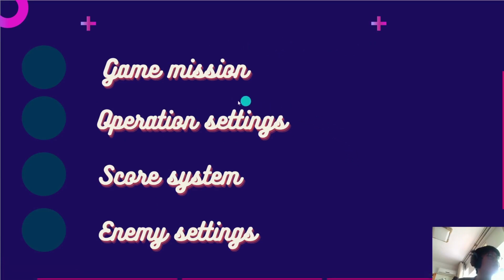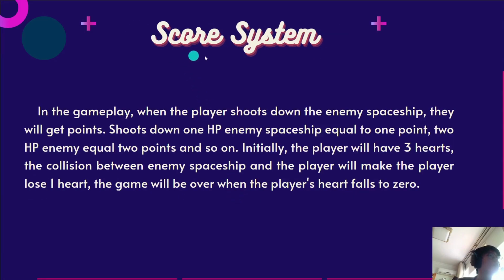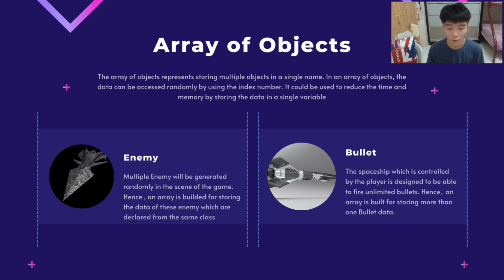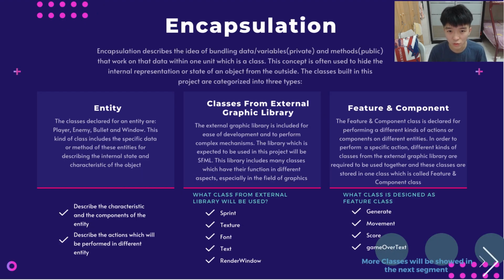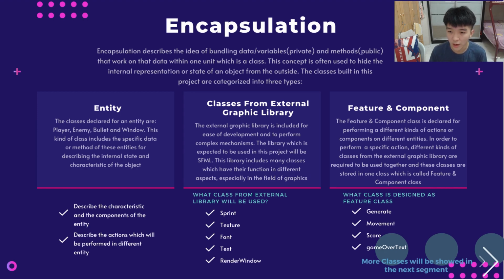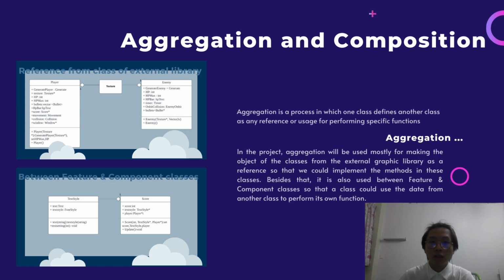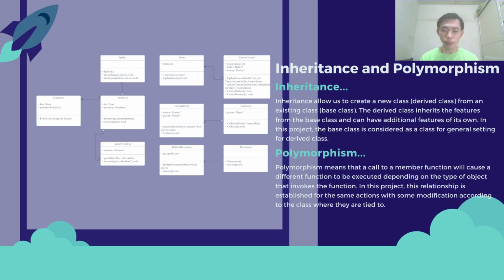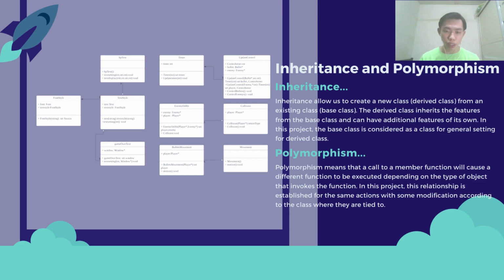Project Proposal - Space Shooter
Programming Technique II (SECJ1023-08)
Game Project: Space Shooter

Group Member:
1.)Yeo Chun Teck (A21EC0148)
2.)Ng Kai Zheng (A21EC0101)
3.)Jack Keo (A21EC0187)
4.)Shi JunHui (A21EC4020)

Time Stamp:
0.00 Intro - Shi JunHui
0.51 Game mission - Shi JunHui
1.06 Operation settings - Shi JunHui
1.22 Score System - ShI JunHui
2.10 Enemy settings -Shi JunHui
2.40 Array of Objects - Jack Keo
3.25 Encapsulation - Jack Keo
5.08 Intro about Relationship between Classes - Ng Kai Zheng
5.19 Aggregation and Composition - Ng Kai Zheng
6.06 Inheritance and Polymorphism - Yeo Chun Teck